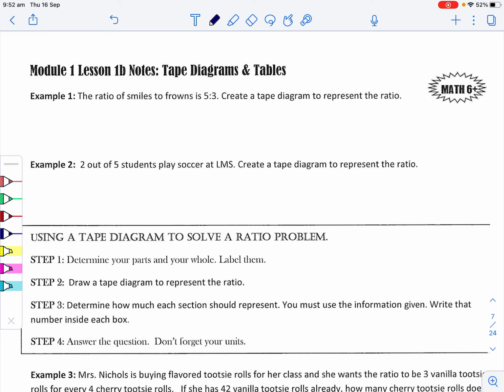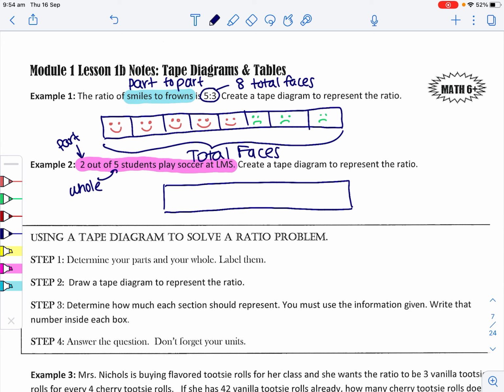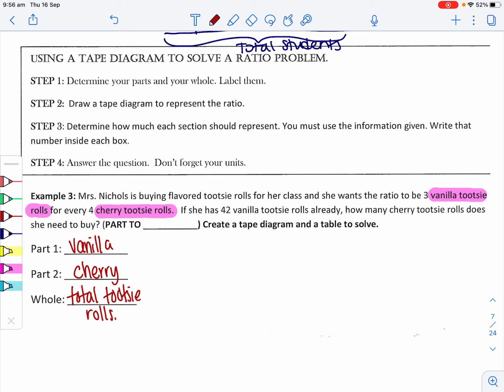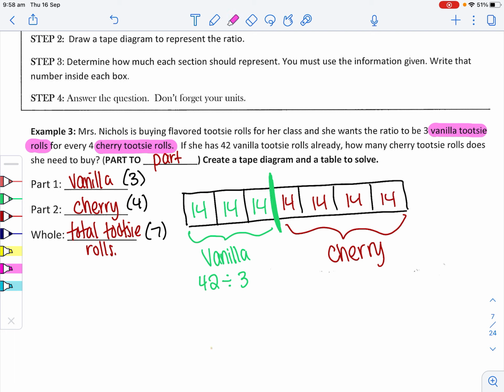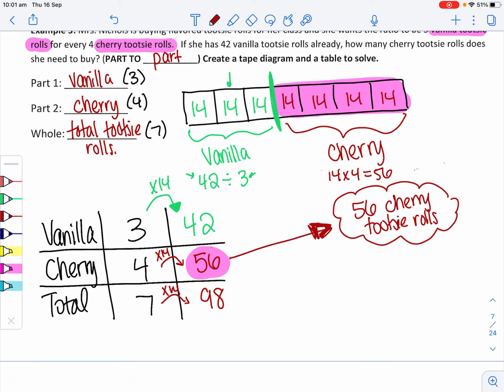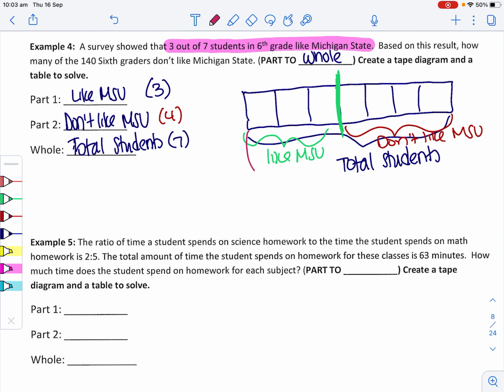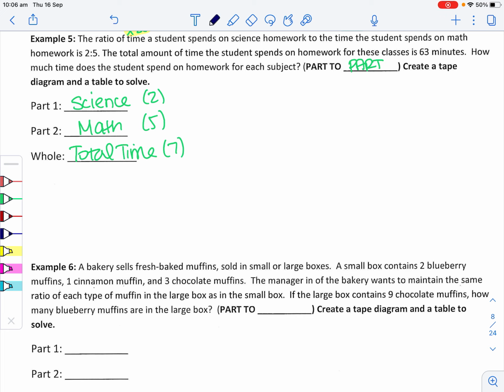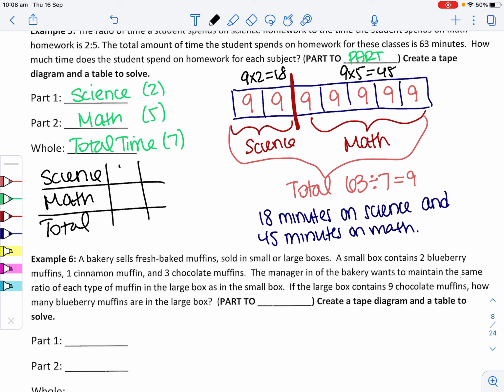6+ Module 1 Lesson 1b - Tape Diagrams & Tables Notes